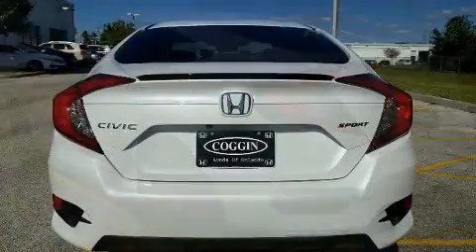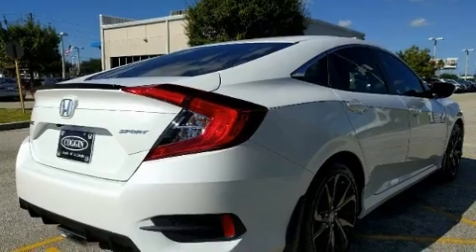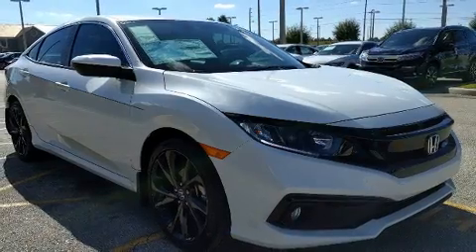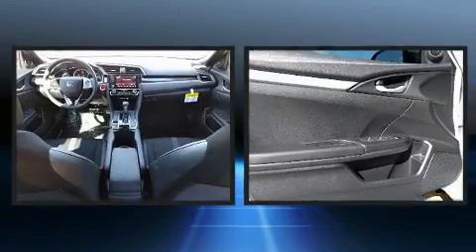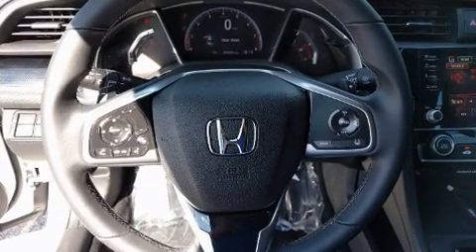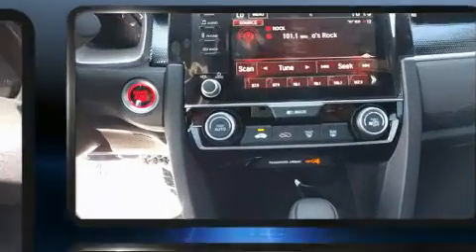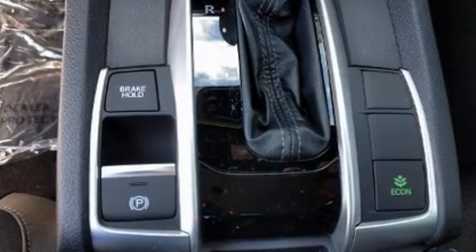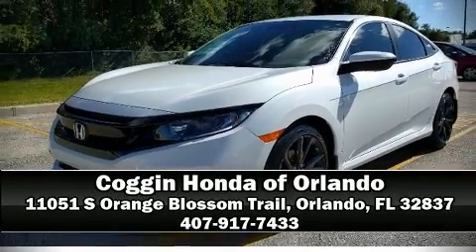2021 Honda Civic Sport in Orlando, FL 32837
11051 S Orange Blossom Trail

Experience driving perfection in the 2021 Honda Civic Smooth gearshifts are achieved thanks to the 2 liter 4 cylinder engine, and for added security, dynamic Stability Control supplements the drivetrain. This model accommodates 5 passengers comfortably, and provides features such as: a tachometer, a trip computer, front bucket seats, fully automatic headlights, lane departure warning, cruise control, and remote keyless entry. Audio features include an AM/FM radio, steering wheel mounted audio controls, and 8 speakers, providing excellent sound throughout the cabin. Honda ensures the safety and security of its passengers with equipment such as: dual front impact airbags with occupant sensing airbag, front side impact airbags, traction control, brake assist, ignition disabling, an emergency communication system, and 4 wheel disc brakes with ABS. This car was designed with safety in mind, allowing you to drive with even greater assurance. Our sales staff will help you find the vehicle that you've been searching for. We'd be happy to answer any questions that you may have.